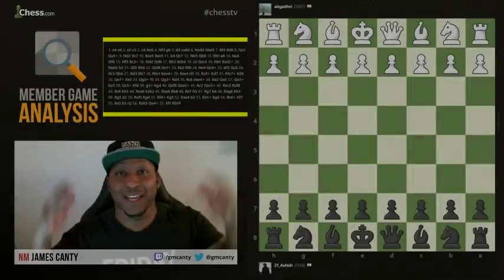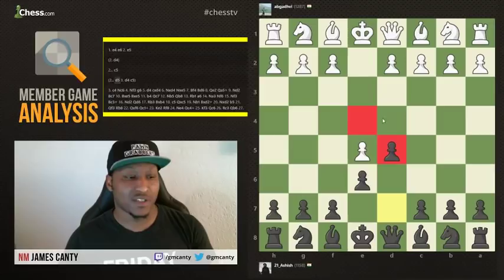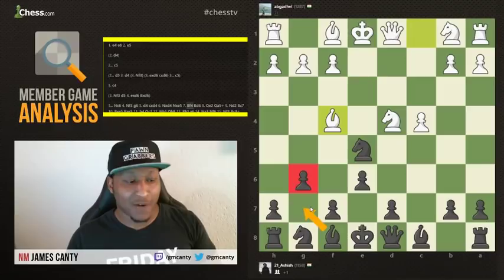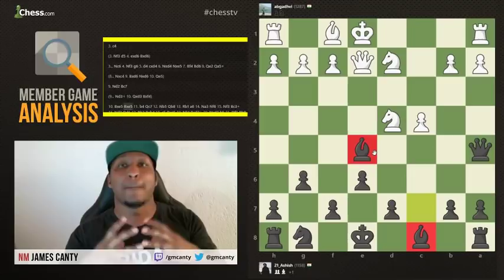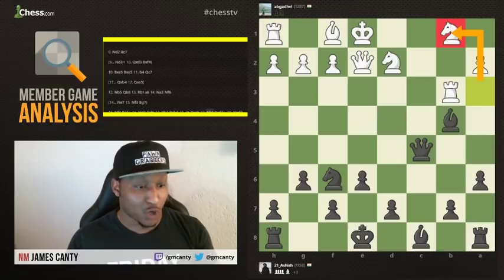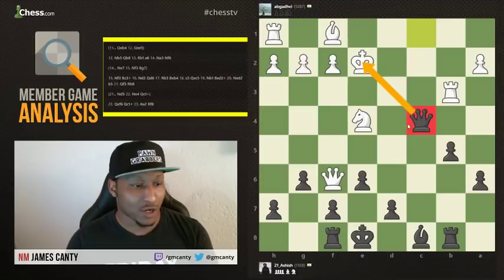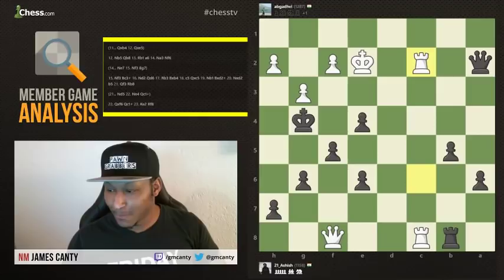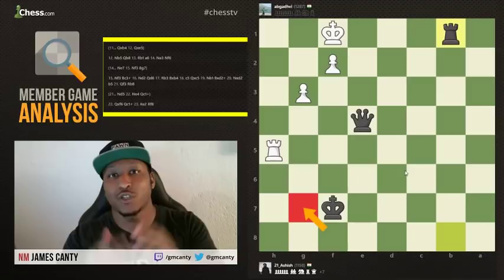How To Strike In The Center: Chess Master Analysis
In real estate, it's location, location, location. In chess, it's center, center, center! NM James Canty shows you how to strike in the center with an exciting chess battle!

Submit your game for Member Analysis!